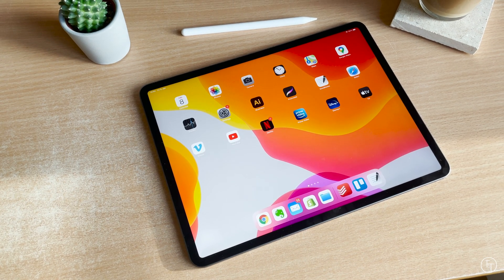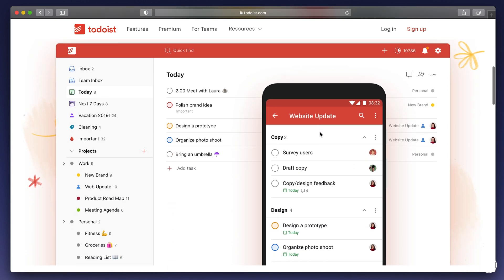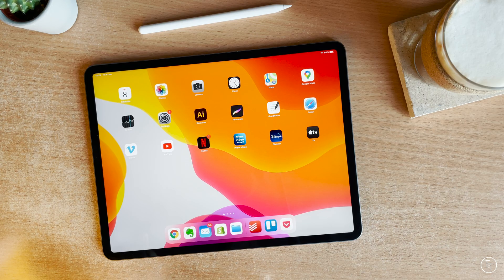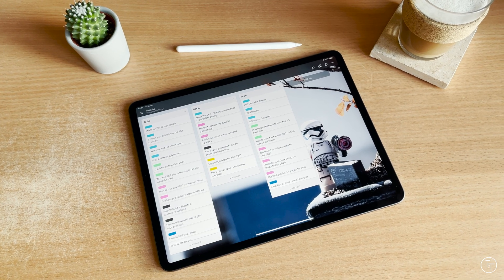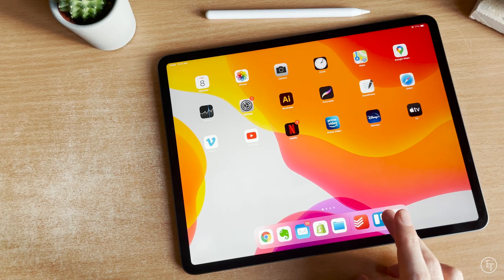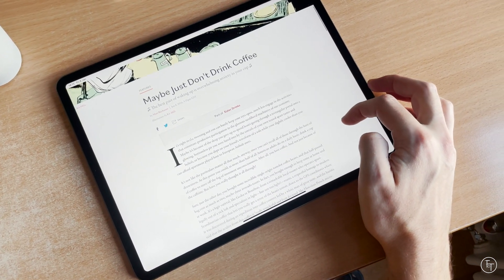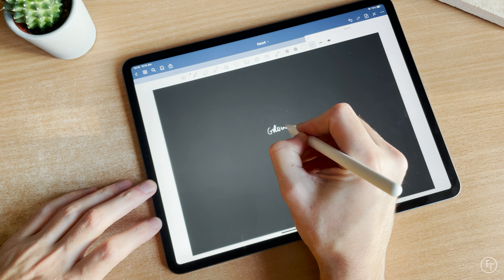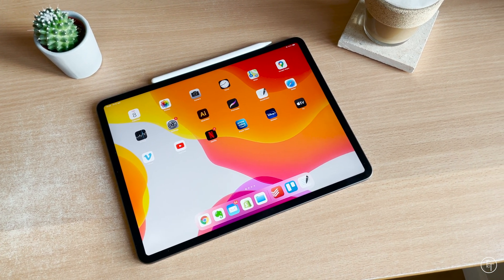The 5 Best Productivity Apps for iPad Pro | Working From Home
Hey guys, welcome back to Thoughts On Things!

January is a great month for re-aligning your priorities and getting more focused so today we're going to going over some of my favourite productivity apps for the iPad Pro. Whether you're a student or just working from home and looking for ways to improve your productivity, all of these in some way have helped supercharge my focus and output over the last few years so they're definitely worth having a look at. Most of them have a free version as well so if you’re a student or you’re on a a tight budget then these will definitely help you out.

P.s. timestamps below as well as links to all my tech / gear below. I'm using an iPad Pro 12 inch in this video.

Timestamps:
0:00 - Intro
0:28 - Todoist
1:11 - Evernote
2:07 - Trello
2:59 - Pocket
3:36 - Goodnotes
4:26 - Summary